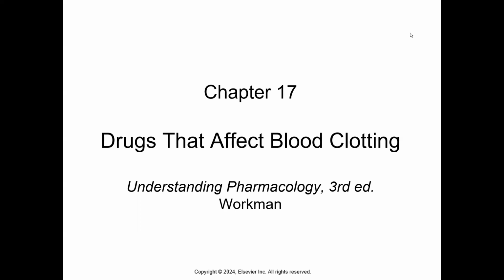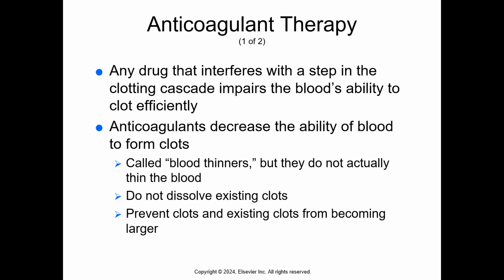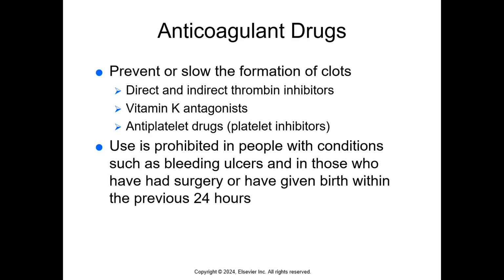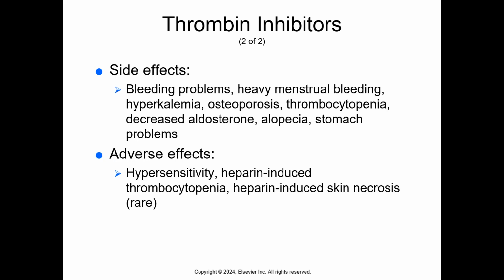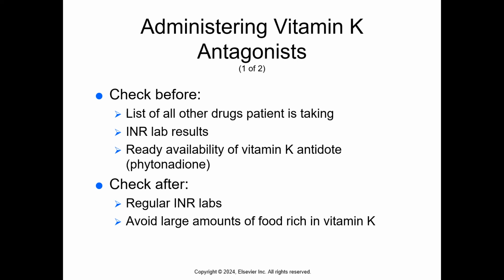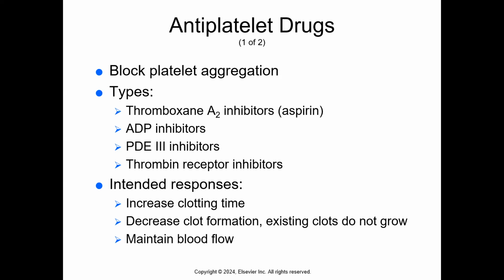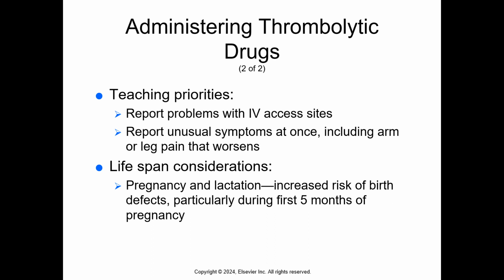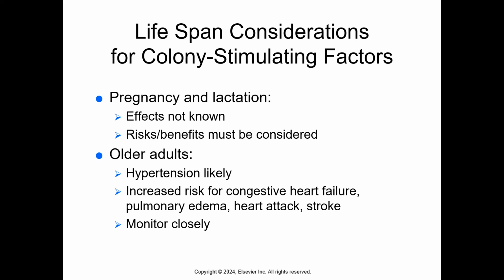HCE171 Ch 17 with lecture